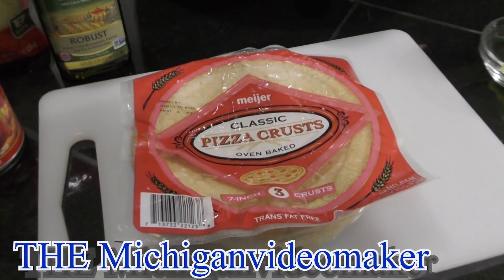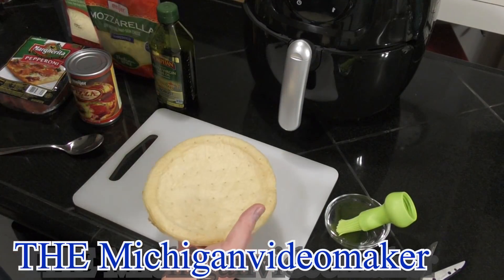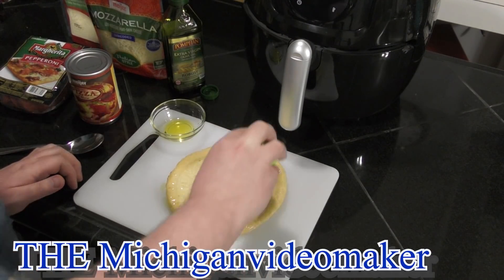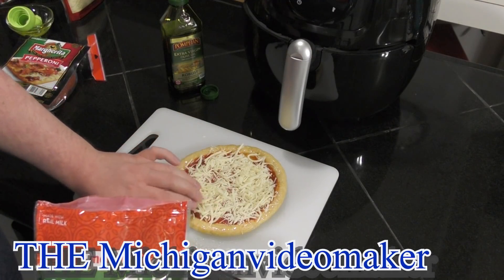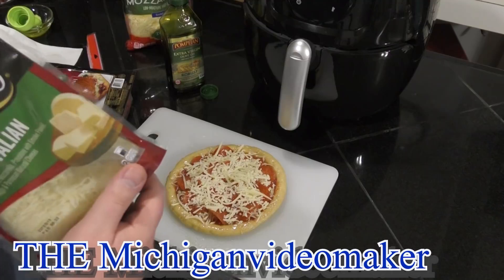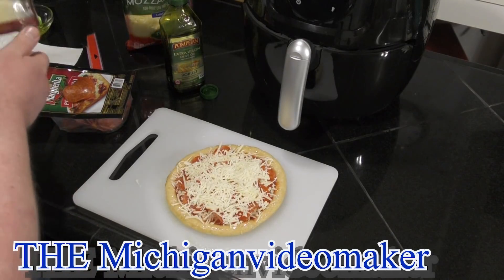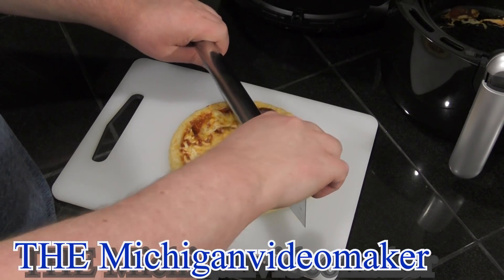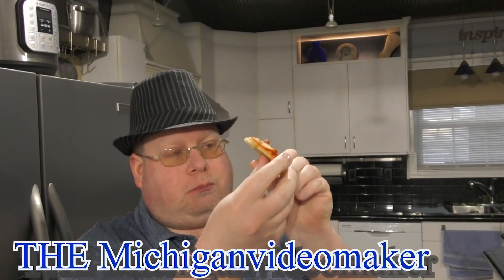how to make air fryer pepperoni pizza recipe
Making a pepperoni pizza in a air fryer for the first time.